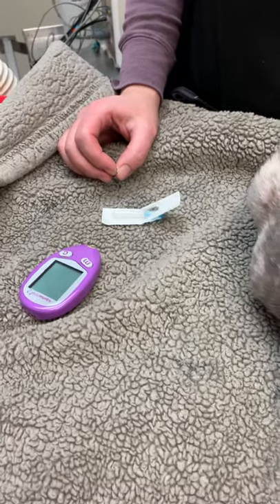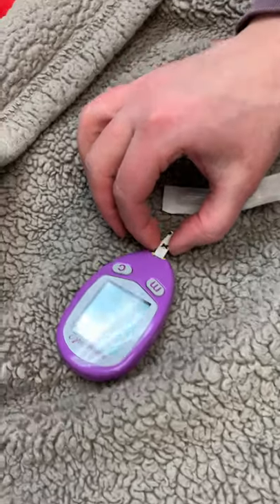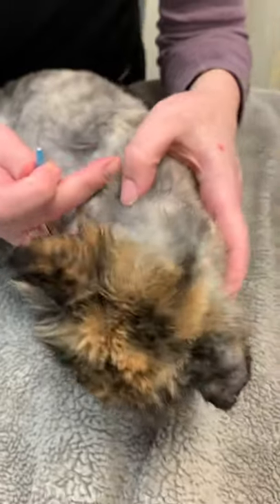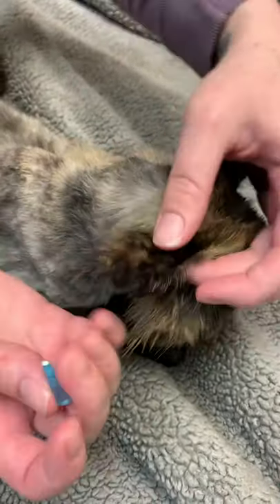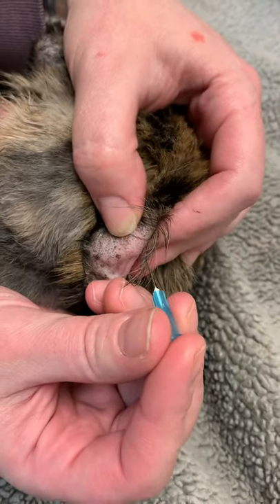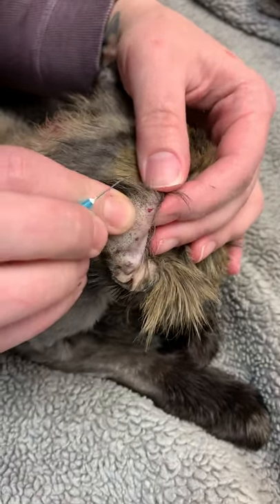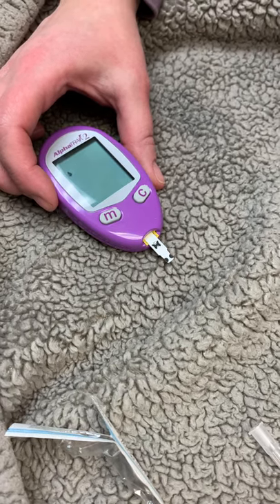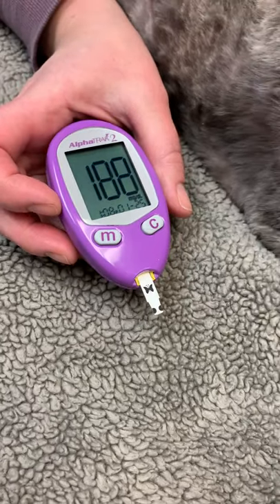Diabetic cat blood glucose sampling